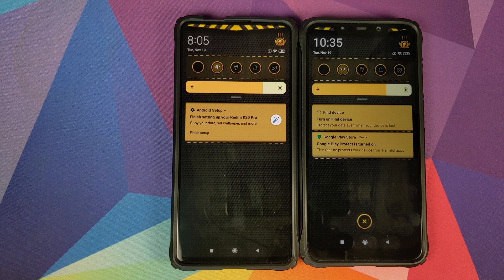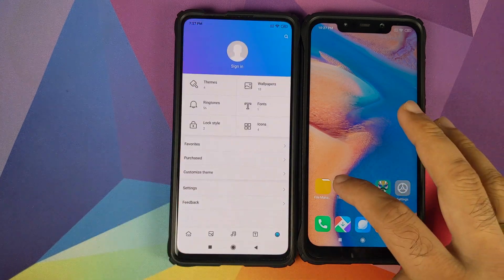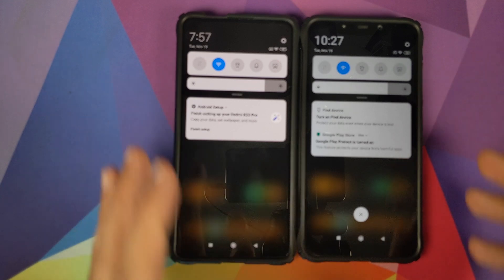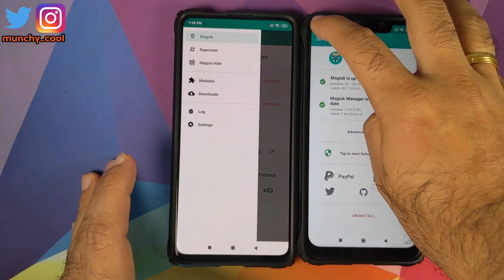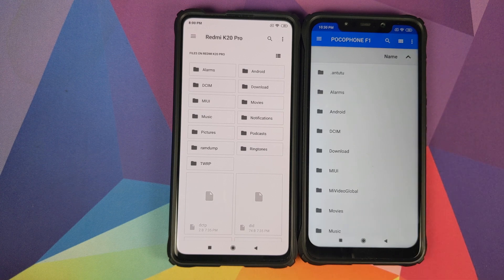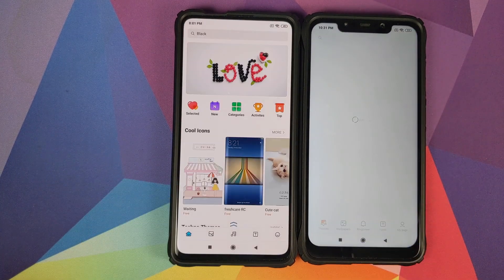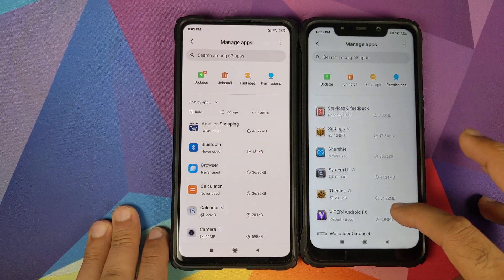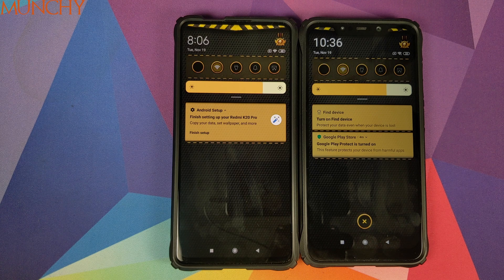Poco F1 | MIUI 11 Themes Fix | MIUI 10 Themes on MIUI 11 | Redmi K20 Pro | Root Only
Poco F1 | MIUI 11 Themes Fix | MIUI 10 Themes on MIUI 11 | Redmi K20 Pro

As a Flipkart associate I earn from qualifying purchases.

Do you want to learn how to fix MIUI 11 themes issue of status bar icons not changing? Do you want to apply MIUI 10 themes fully on MIUI 11? In this detailed video tutorial we will show you how to fix MIUI themes and how to apply MIUI 10 themes fully on MIUI 11. We will be using the Redmi K20 Pro running MIUI 11 based on Android 10 and the Xiaomi Poco F1 running MIUI 11 based on Android Pie in this video. You do need to be rooted using Magisk.

*How to Root Videos for Redmi K20 Pro & Xiaomi Poco F1*